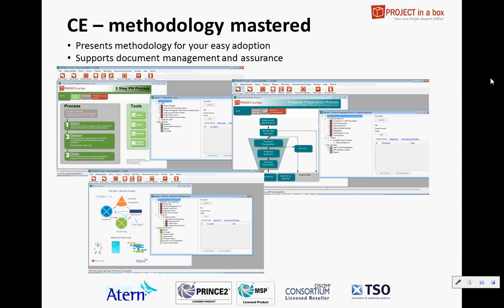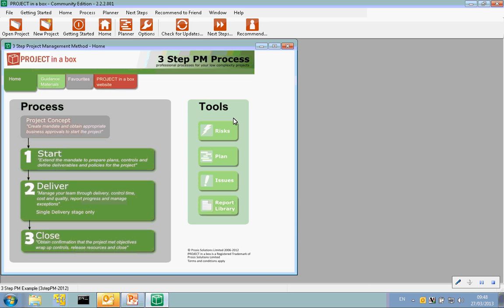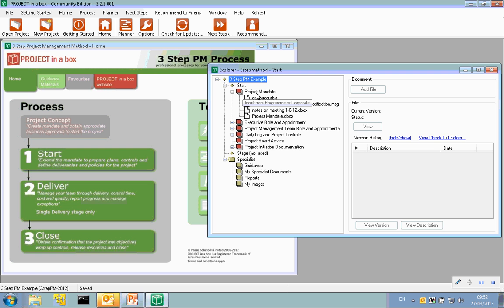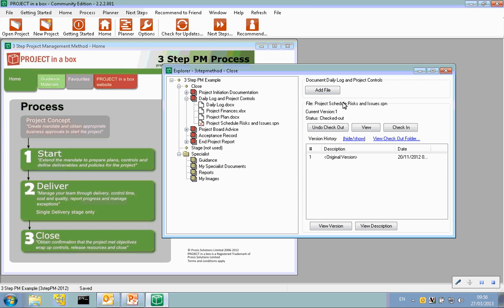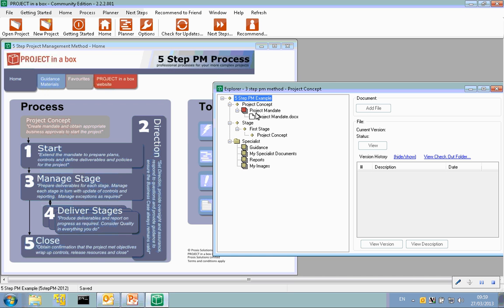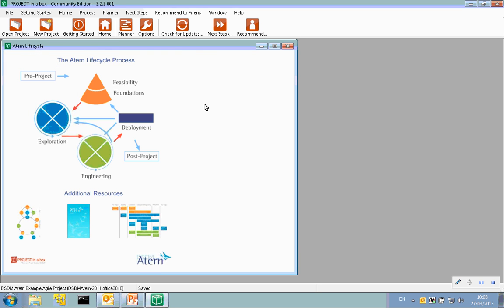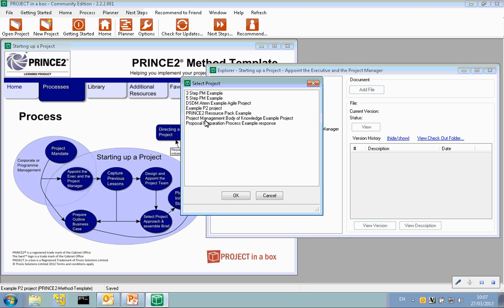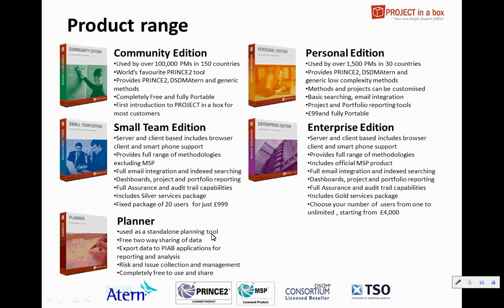Community Edition Overview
A walk through using Community Edition version 2.2.2, providing you with a free Project Management software and used by over 400,000 users worldwide.